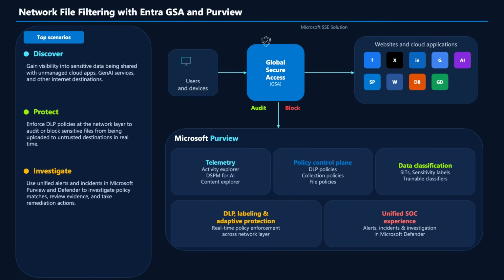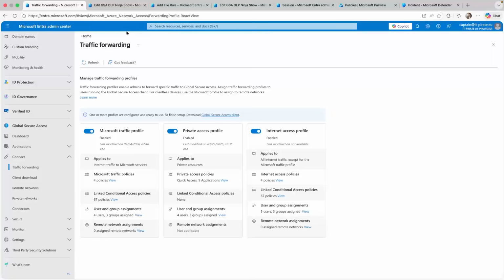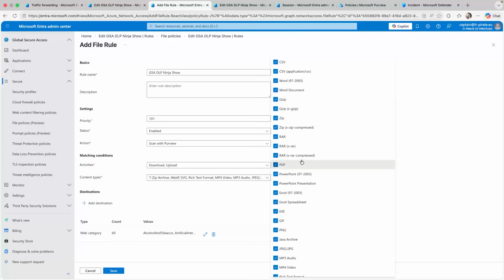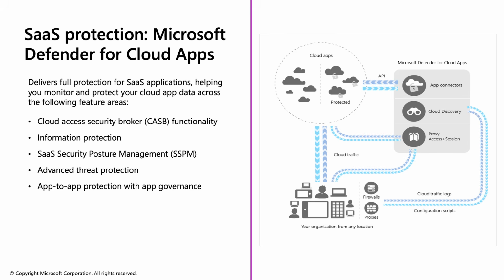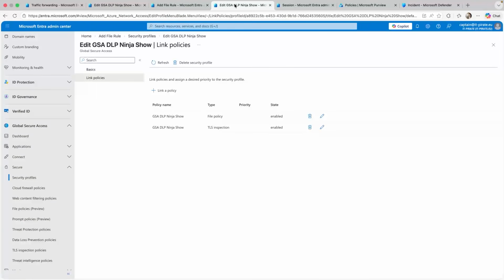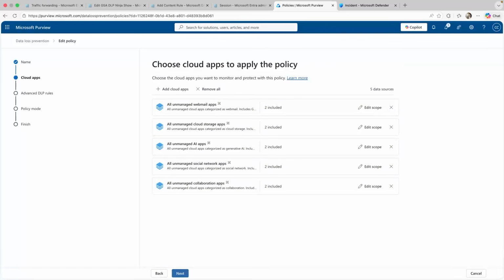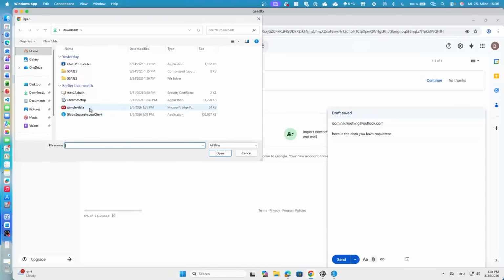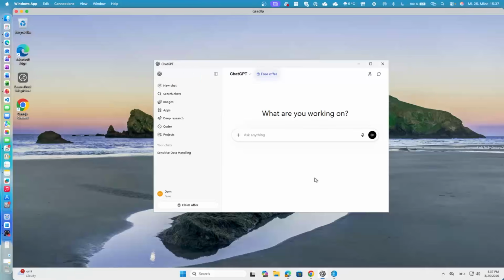Network-layer data protection with Microsoft Entra GSA and Purview DLP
We are joined by Security Consultant and Microsoft MVP Dominik Hoefling to learn the value of Microsoft Entra Global Secure Access (GSA) and Microsoft Purview Data Loss Prevention (DLP) converging to enforce data protection at the network layer. Join us to learn how this Network Data Security integration allows Purview DLP policies to inspect and control sensitive file traffic in transit through GSA Internet Access, preventing data from reaching unsanctioned cloud apps, generative AI platforms, and cloud storage services.